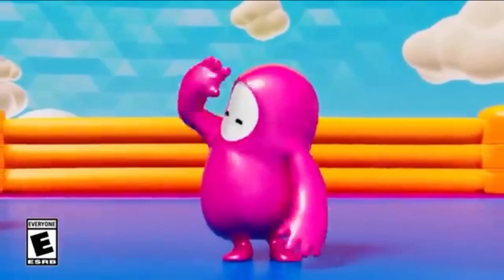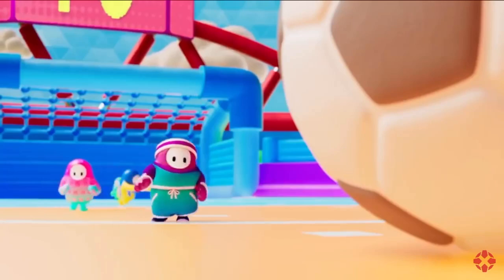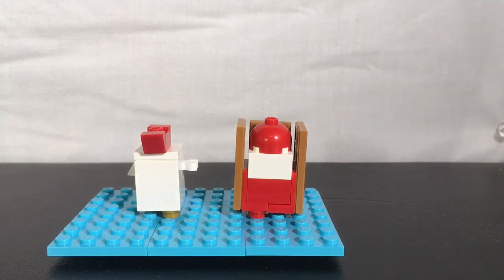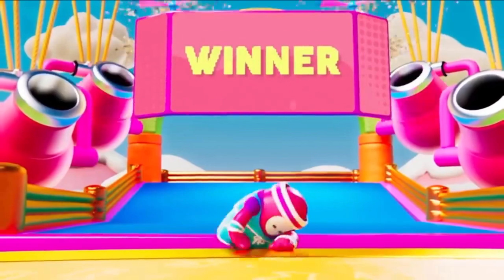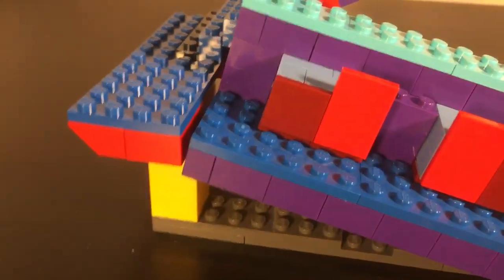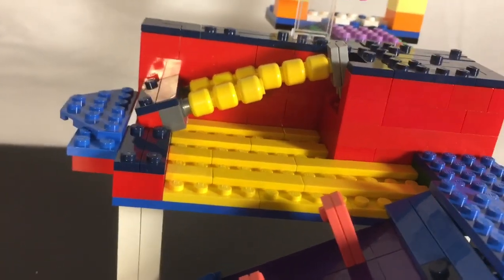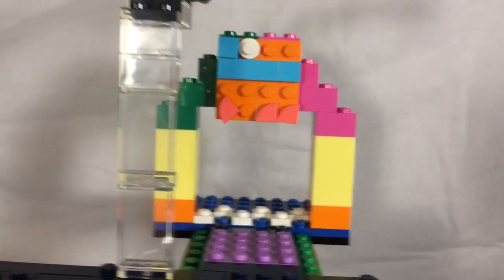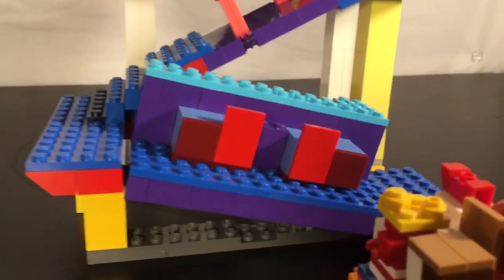LEGO Fall Guys Slimb Climb MOC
So ya the new pc is great